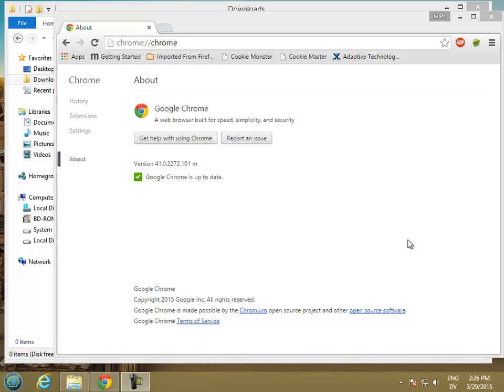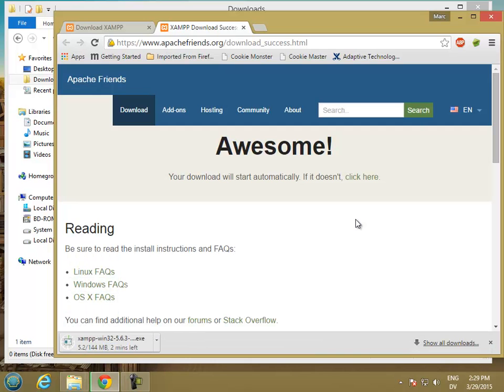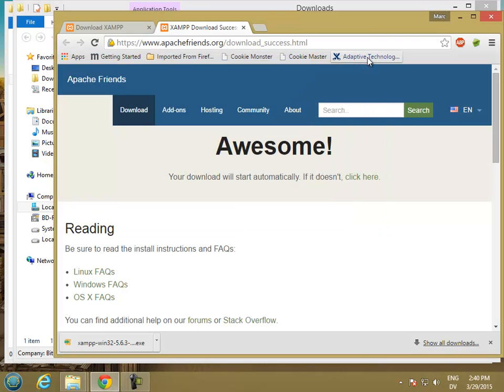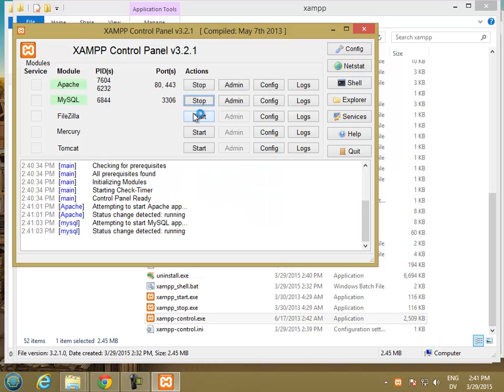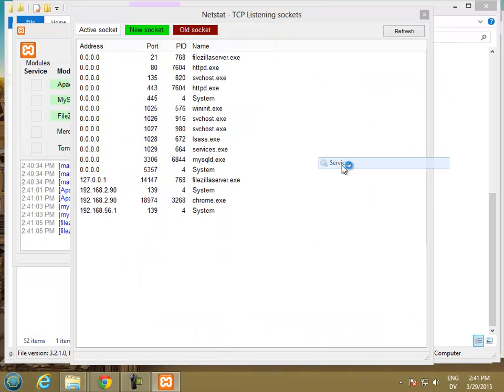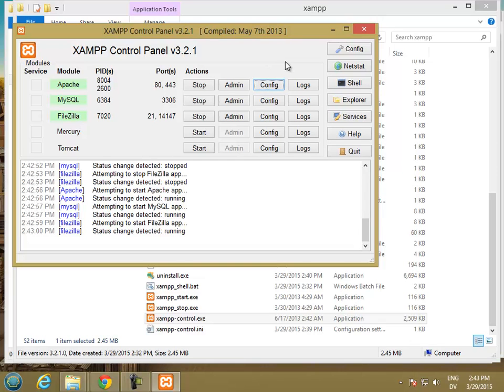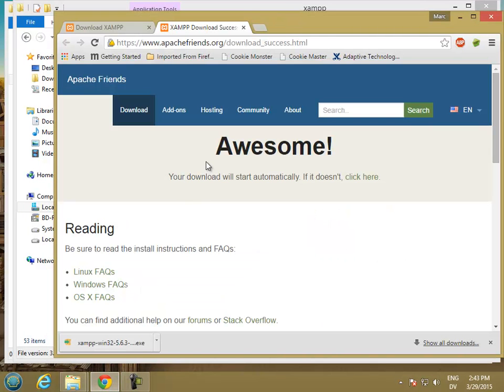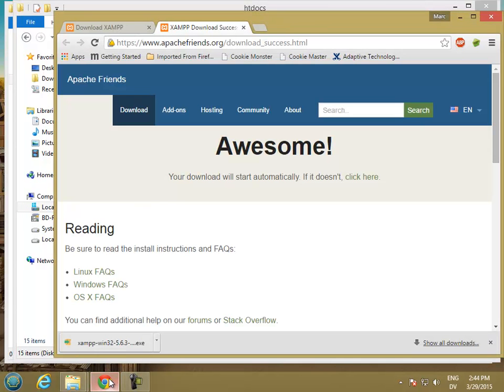233W XAMPP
CIS 233W Installing XAMPP